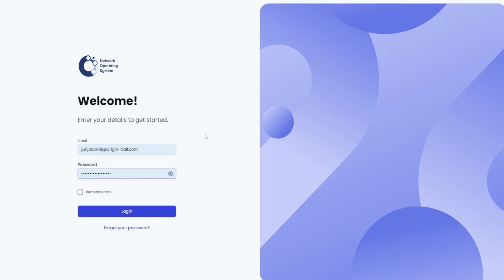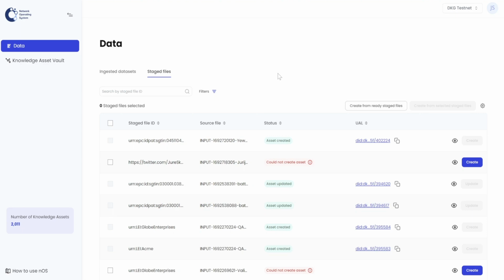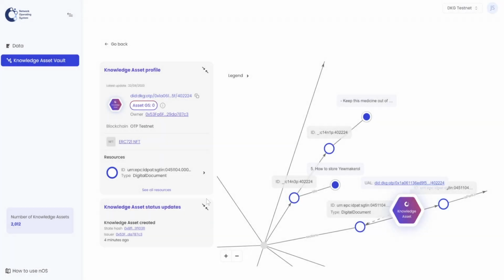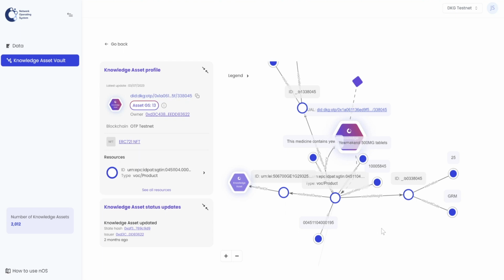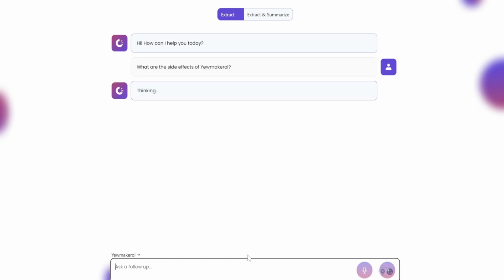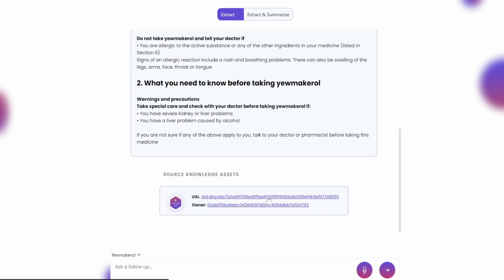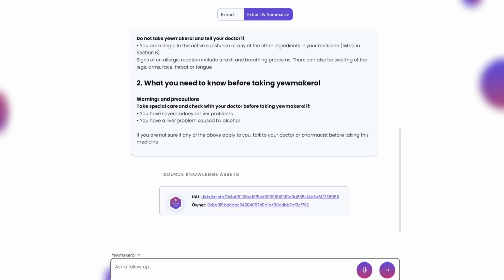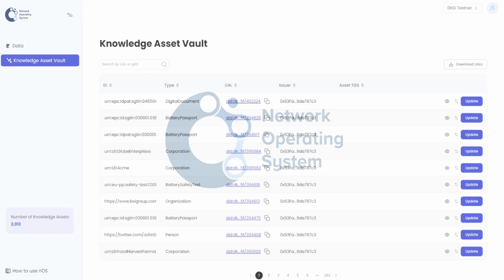Trace Labs - Network Operating System (nOS) demo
Network Operating System (nOS) enables you to speed-track your implementation on OriginTrail Decentralized Knowledge Graph (DKG) by effortlessly connecting any data source and start creating Knowledge Assets on DKG. nOS now also comes equipped with generic AI applications support such as semantic search over your Knowledge Assets.